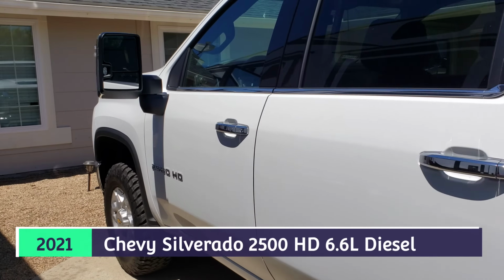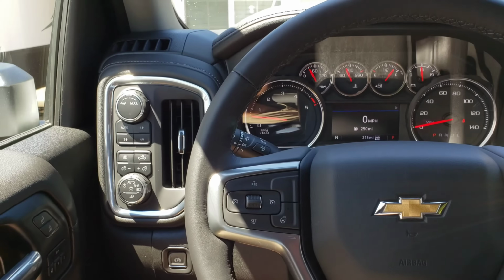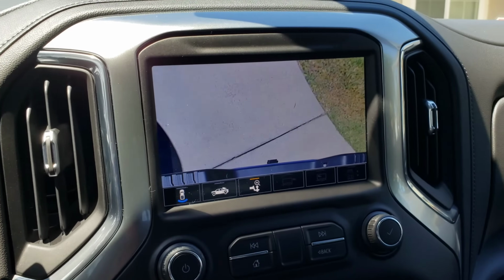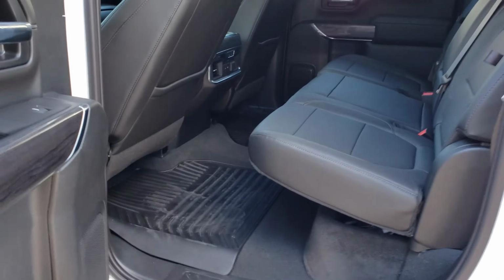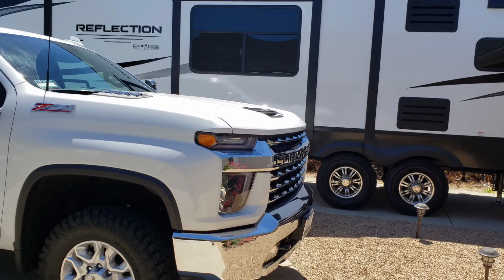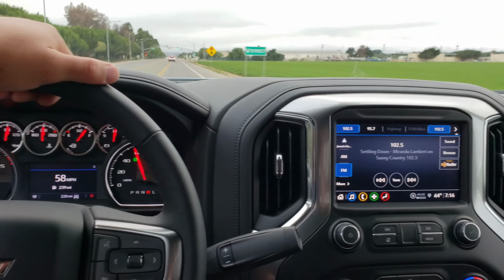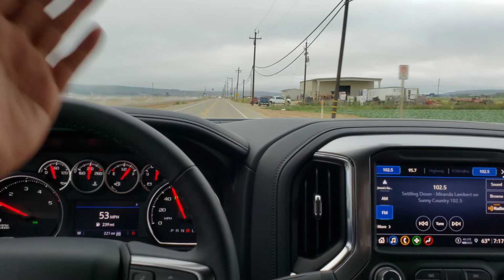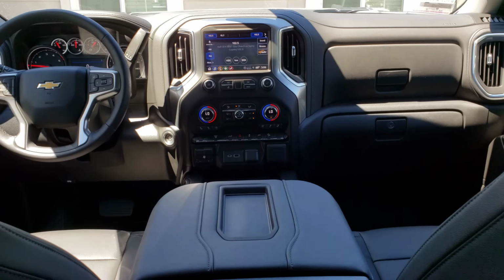2021 Chevy Silverado 2500 HD 6.6 L Duramax diesel LTZ 4X4. Mud tires from Factory? So Fast!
2021 Chevy Silverado 2500 HD 6.6 L Duramax diesel LTZ 4X4. Mud tires from Factory?

Need a New Truck CALL BRAD at Subset Auto Center! Make sure you tell him
DURTYMAX LML sent YOU! ;)